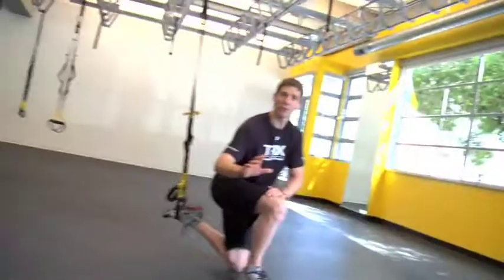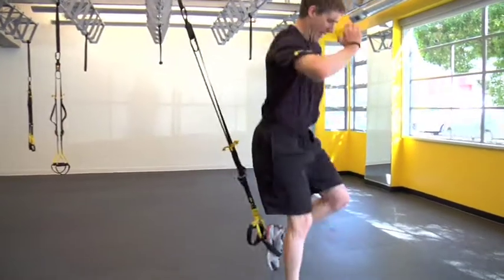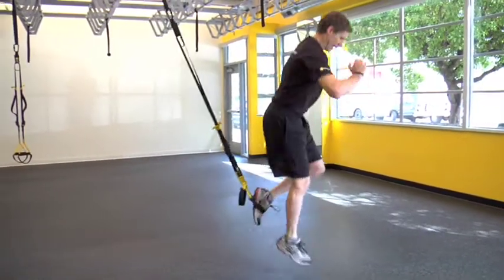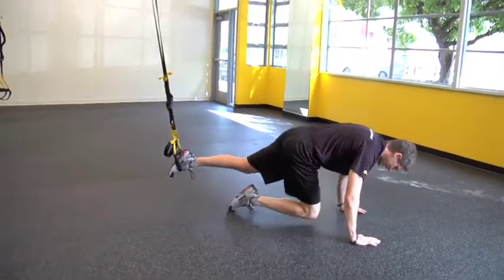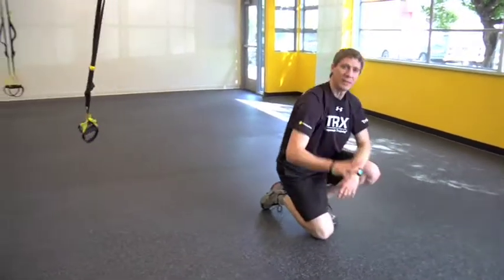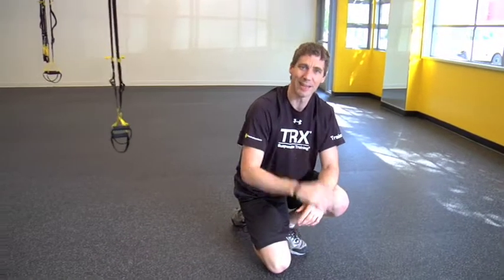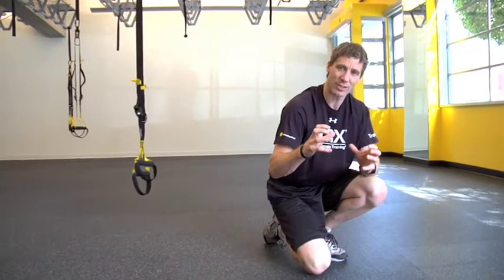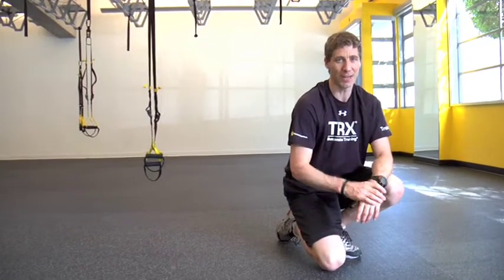TRX Lunge to TRX Push-up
In this TRX exercise, Fraser demonstrates how to do a suspended lunge to push up. Combine these two exercises and integrate them into your workout for a seamless transition that will get your body moving in a way that strengthens your core and builds both lower body and upper body strength.